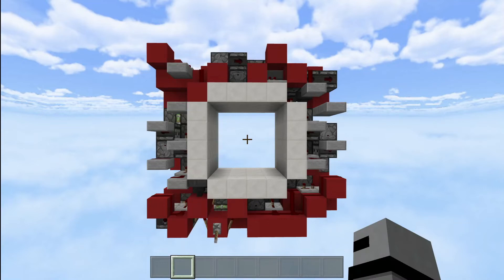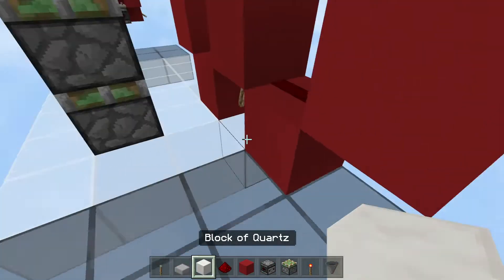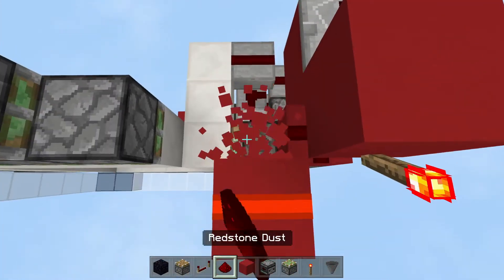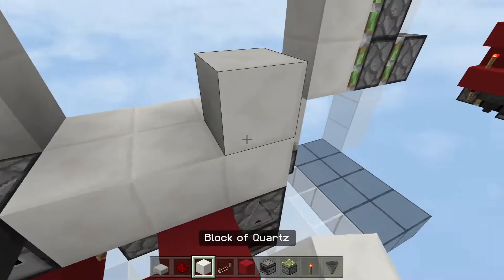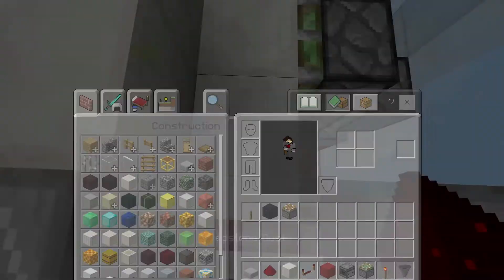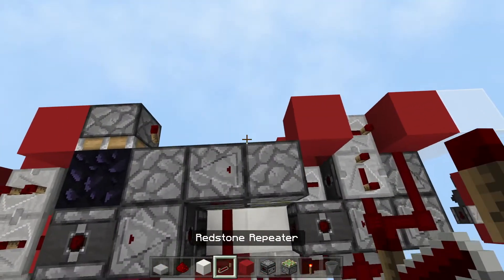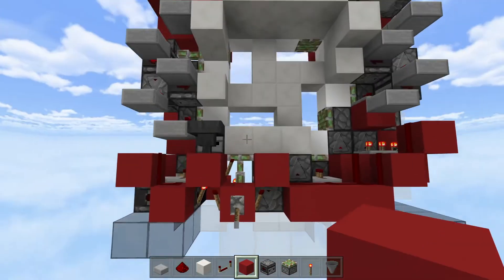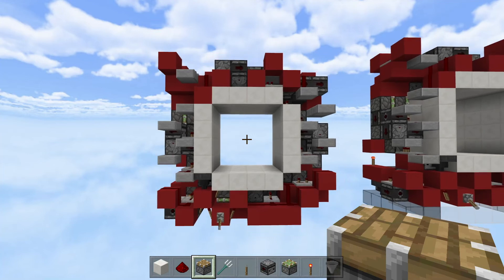[Tutorial] Fully Synchronized 4x4 Shutter Piston Door in Minecraft Bedrock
15 Likes and I will do a 3x3 Fully Seamless Center Glass Tutorial (1.6s Close, 1.3s Open)

4x4 Shutter Door
Closing: 0.6s
Opening: 1.4s
Volume: 400 blocks
Dimensions: 10 High x 4 Wide x 10 Long = 400
By: Emmanuel Playz and Noovguy MC